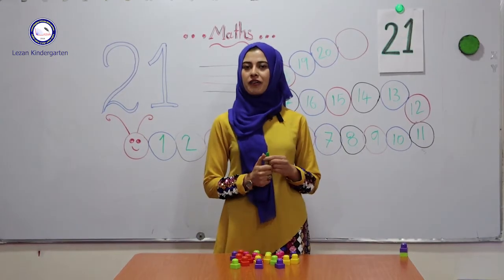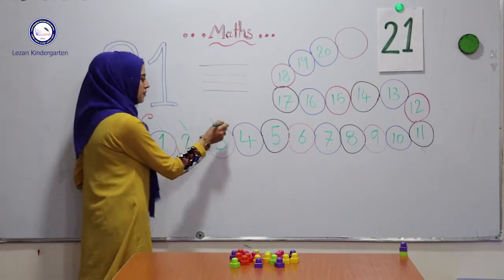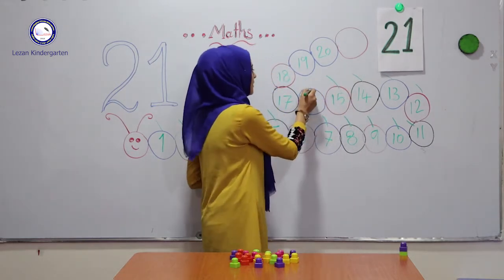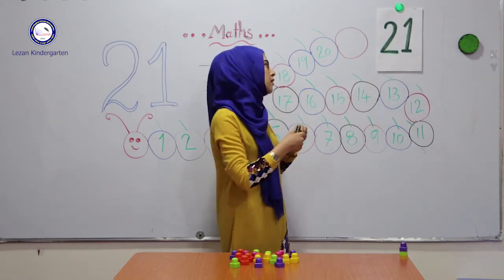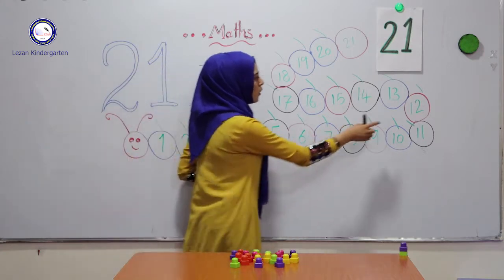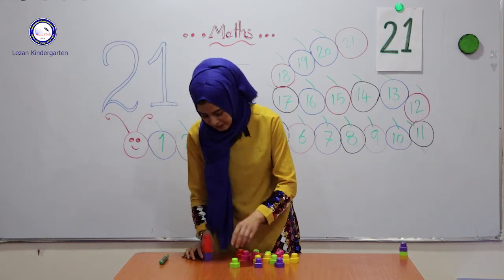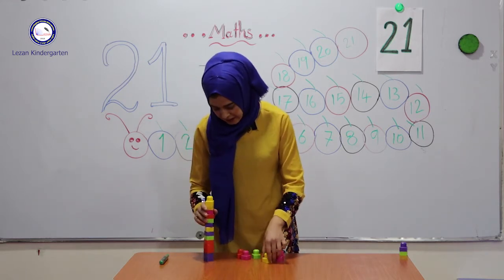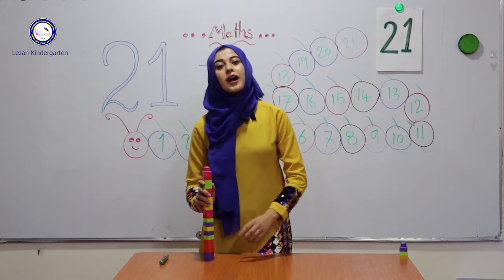Lezan English Kindergarten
KG1 Sky.   Math